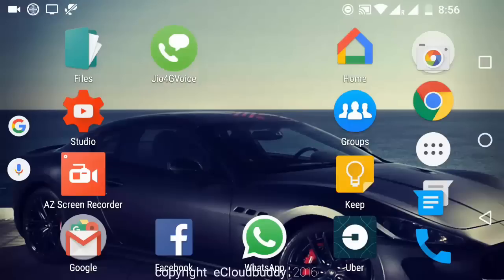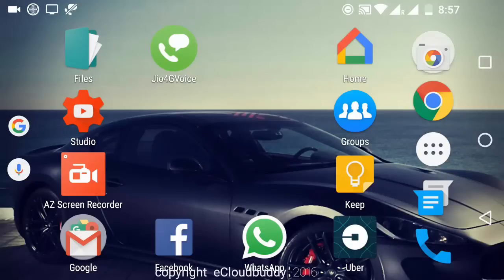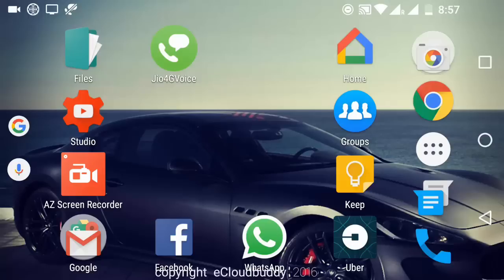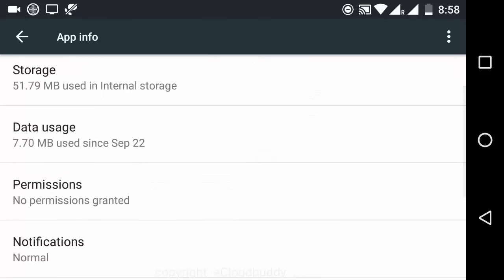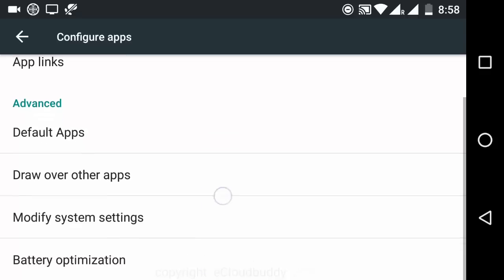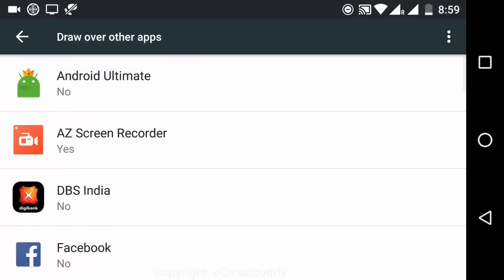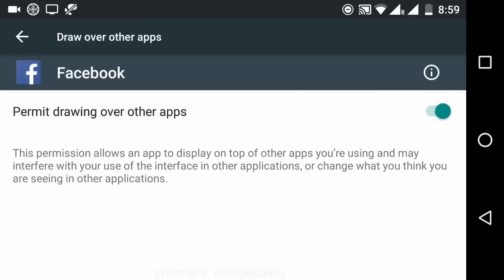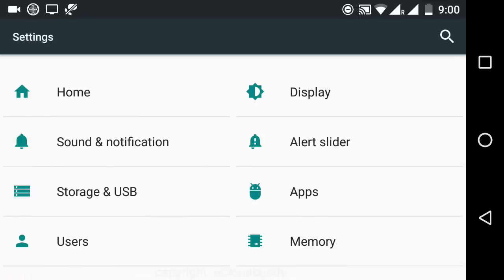How to grant draw over other apps permission on android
I am a OnePlus fanboy: buy OnePlus 3T on amazon

In this video..How to grant draw over other apps permission on android you will learn the step by step ways to grant any application the access to draw over other apps, this comes handy when you try to install a new app on your mobile phone.

This is also very useful in fixing the message or error screen overlay detected while installing a new app or if you recently updated you app preferences from your phone's setting menu.
The option is not easily accessible on your android phones, but you will face issues installing applications without enabling this option for lot of them, hopefully this will help you enable this option on your android phone easily.

 Learn how to permit drawing over other apps
Learn how to permit screen overlay